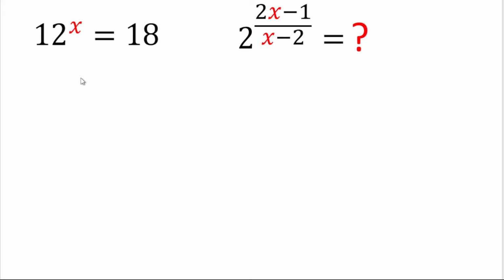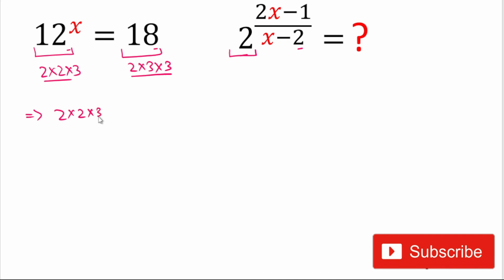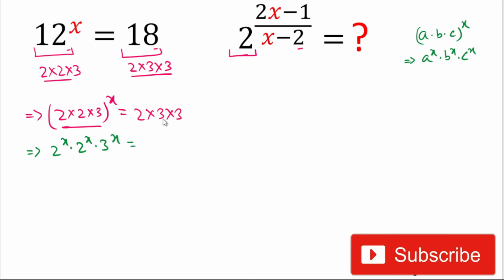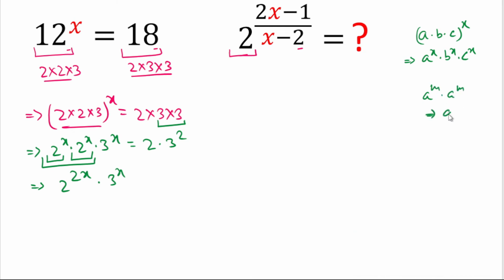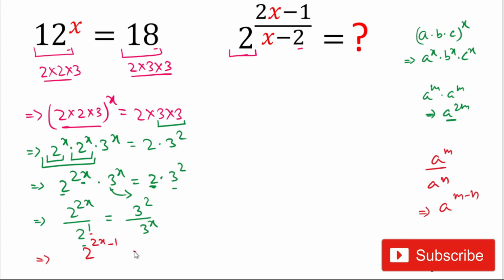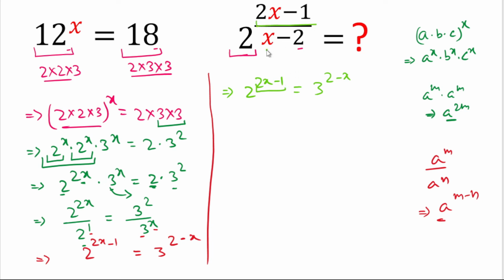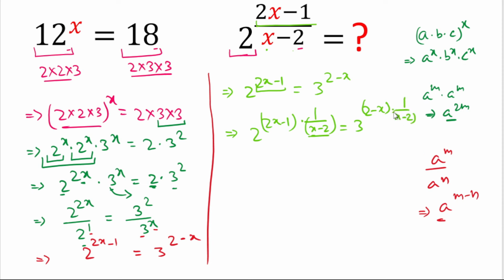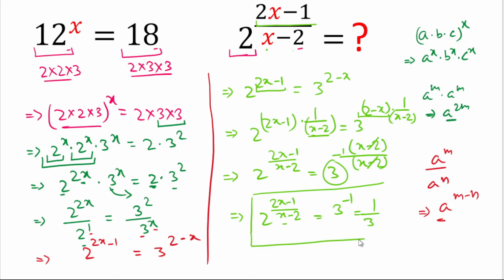Nice Question of Algebra | Easy Method Solution | Math Olympiad Preparation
Hi Friends,

Today I will teach you tips and tricks to solve the given  question in a simple and easy method.

Problem given here is solved in a very easy manner.

Dificult Algebra
hard Problems

Olympiad Exam
math olympics
olympiad exam
math olympiada
British Math Olympiad
olympics math
olympics mathematics
Olympiad India
Olympiad USA
Olympiad UK
Olympiad Singapore
mathcounts
math at work
exponential equation
Linear Equation
Radical Equation
Learn how to solve Olympiad Question quickly
Olympiad Mathematics
exponential equation

Thanks,
The Warrior Classes